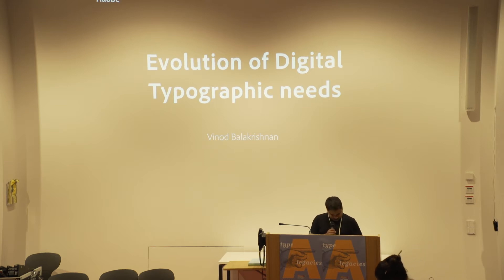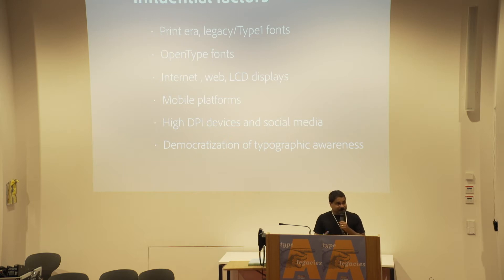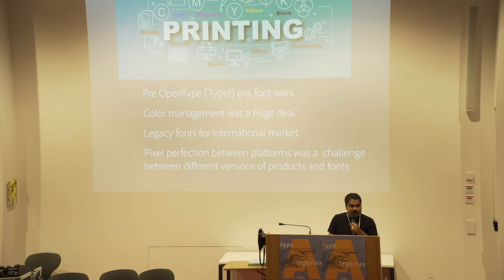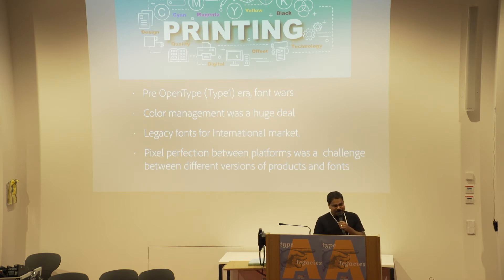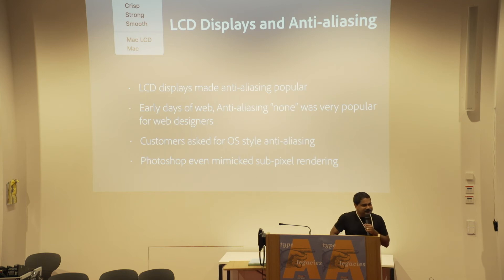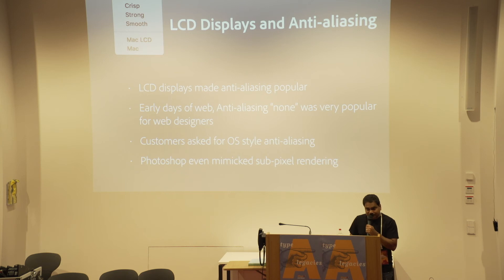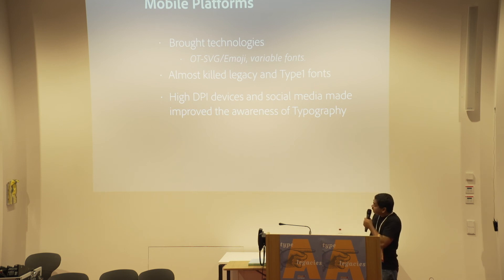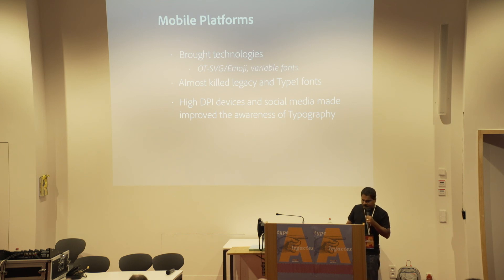Vinod Balakrishnan - Evolution of digital typographic needs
This presentation will cover how user needs have evolved over the last 25 years with digital typography for Adobe products, showing how Adobe product features have evolved around type rasterization, layout, font formats, etc. Since the mid-1990s, Adobe’s customer base has moved from print to web and mobile. As we moved along, Adobe products have maintained many of their legacy type features, mainly in order please our traditional customers, although some of the legacy features got a revived interface and implementation. But lately, the widespread adoption of high-DPI mobile devices, with its connectivity and limited memory footprint, has influenced how we look at the type feature set for such devices. Apart from the technology changes, new-generation designers and social-media influence have demanded a new way to look at some of our legacy features. The presenter is going to cover some of the interesting user trends and how user feedback has influenced these decisions. This presentation will be helpful to both type designers and graphic artists interested in digital typography.

Note: This video and indeed all of the videos shot on the first day of the 2018 ATypI conference suffered from a wide range of technical problems with the audio capture and picture quality. We made technical efforts to improve the videos, hence their delayed upload.